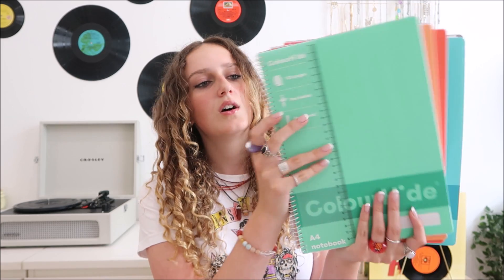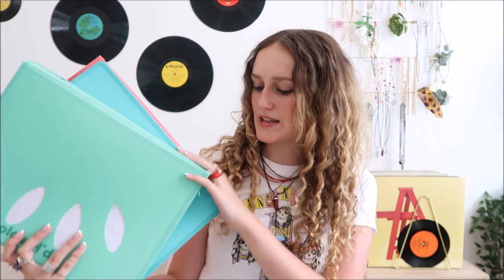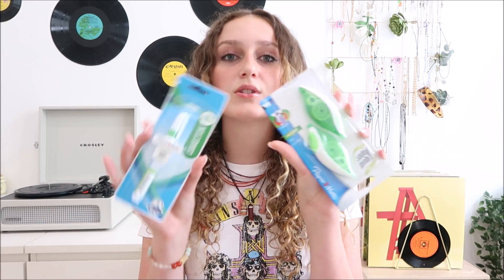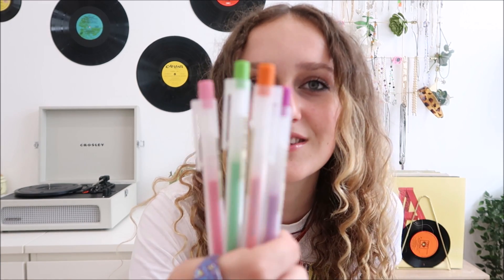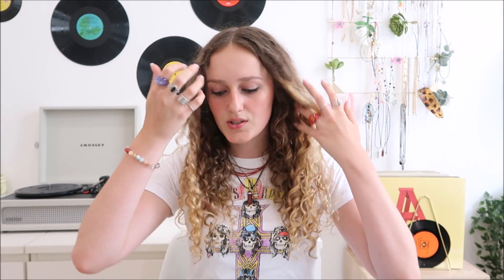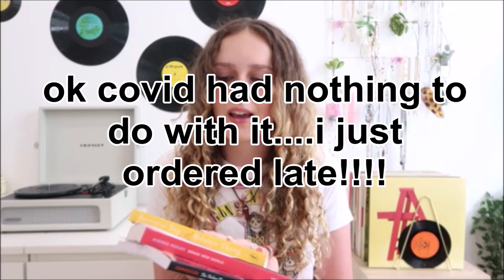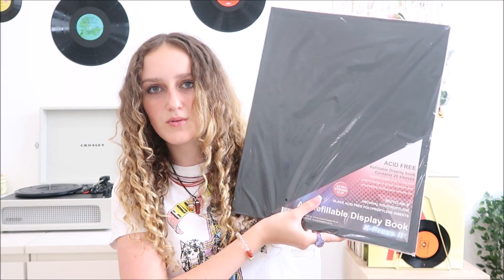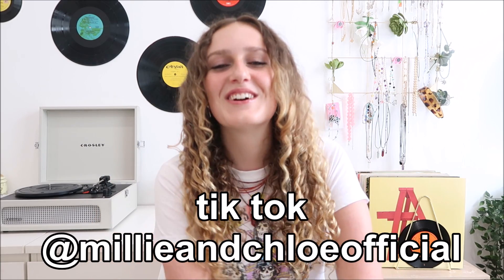Back to School Supplies Haul 2021 *year 11 junior year*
check out my back to school supplies haul for 2021! it's a bit late as school starts tomorrow but I only went shopping and bought my school supplies today. hope you like it and have a hopefully you all have a good year at school everyone x